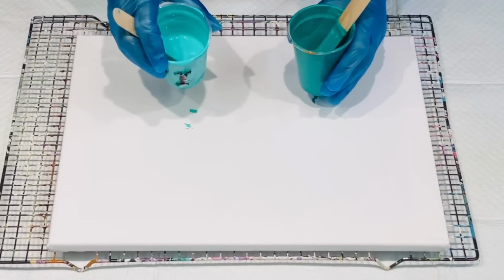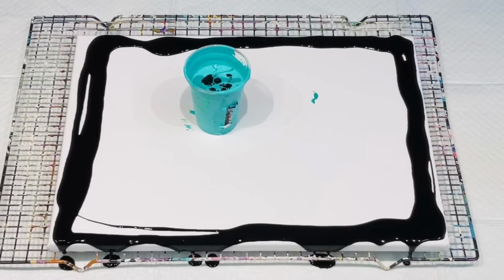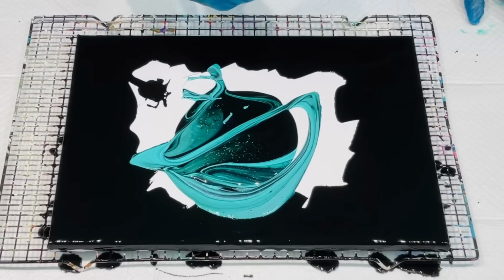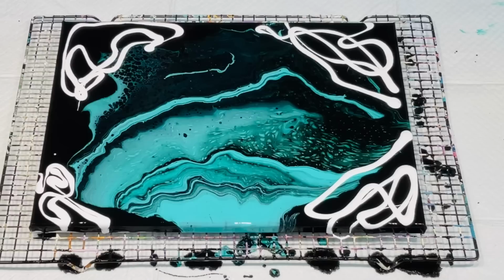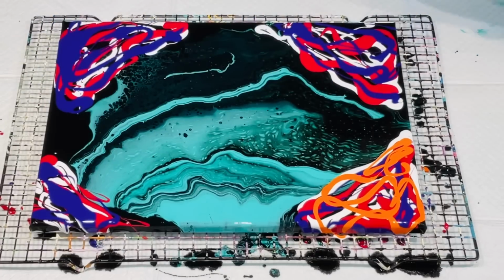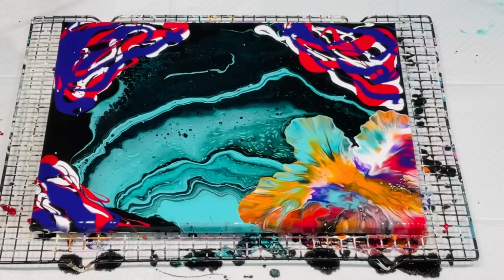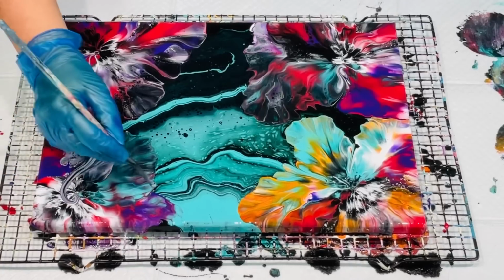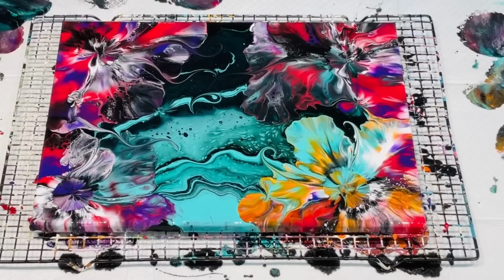NOW THATS DIFFERENT 🤩 AWESOME 3D effects with flip cup backgrounds~ BEAUTIFUL botanical effects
apart supplies and more consider taking a look at my new Amazon shop